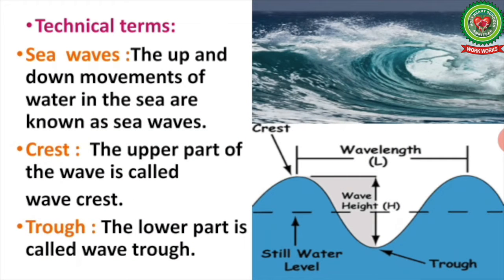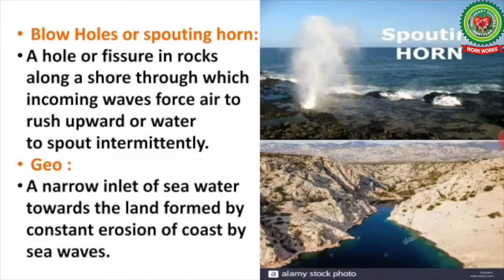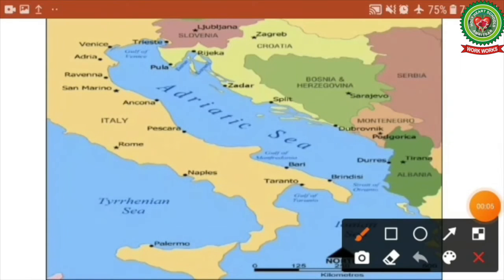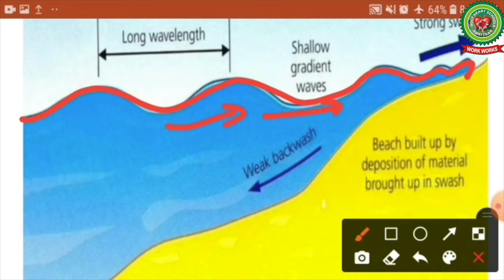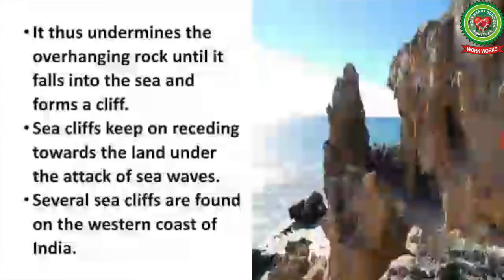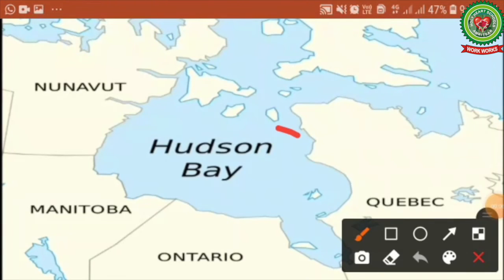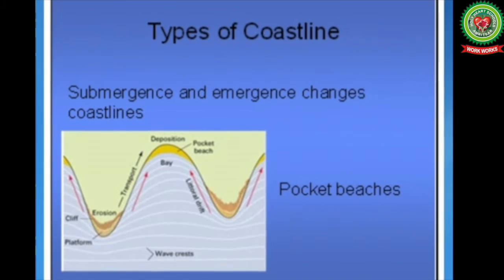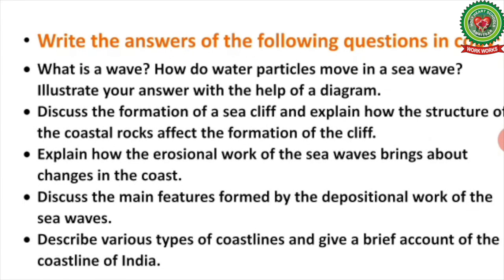Marine Processes & Associated Landforms|Class 11|Geography|Holy Heart Schoos